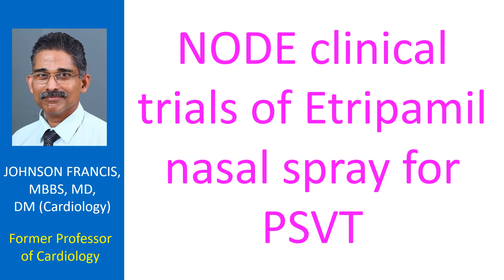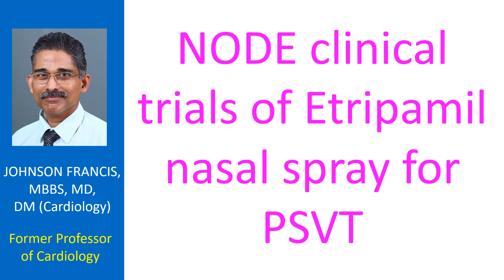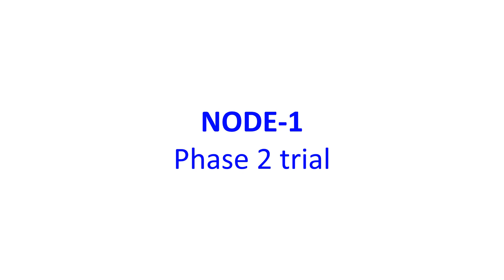NODE clinical trials of Etripamil nasal spray for PSVT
Etripamil is a short-acting nondihydropyridine, L-type calcium channel blocker being evaluated for the rapid termination of paroxysmal supraventricular tachycardia. Currently PSVT is terminated by intravenous adenosine in the emergency department if vagal maneuvers fail. Though ‘pill-in-the-pocket’ approaches with various drugs have been described for out-patient termination of PSVT, often that is not enough. If Etripamil nasal spray is established as modality for rapid termination of PSVT, that will be very useful.